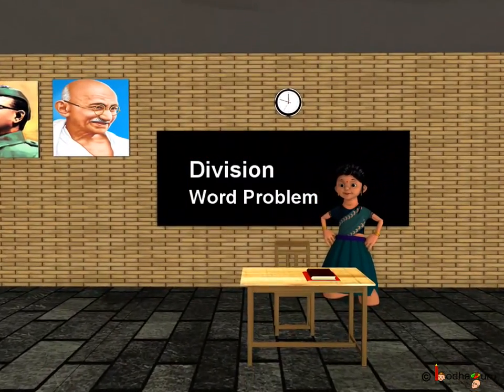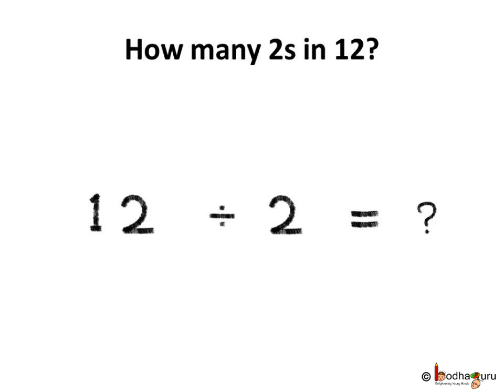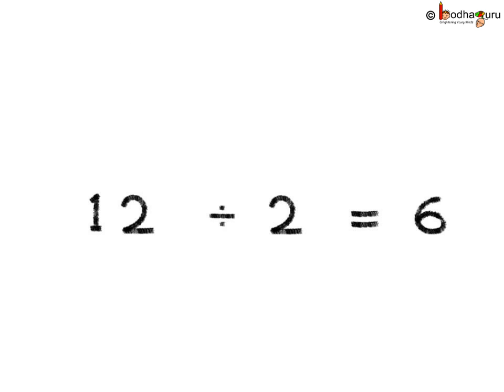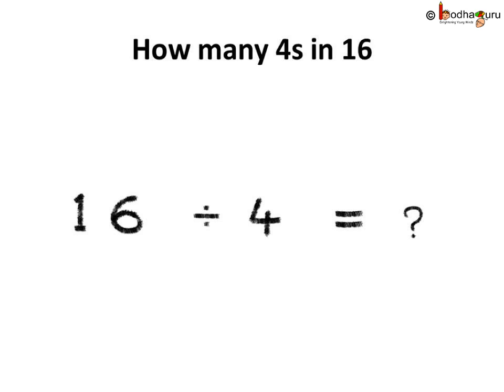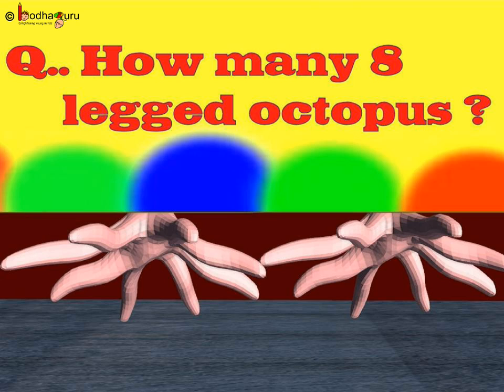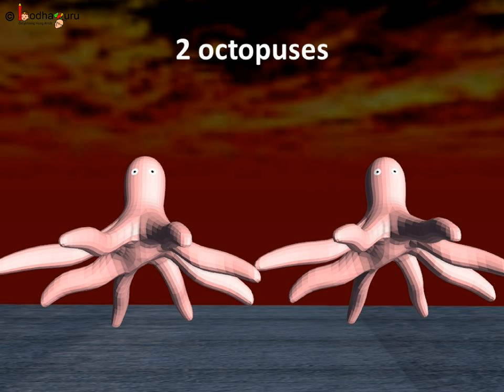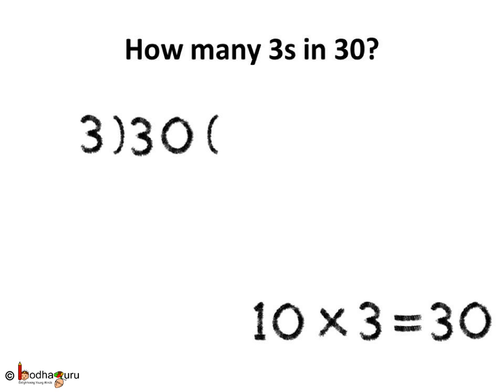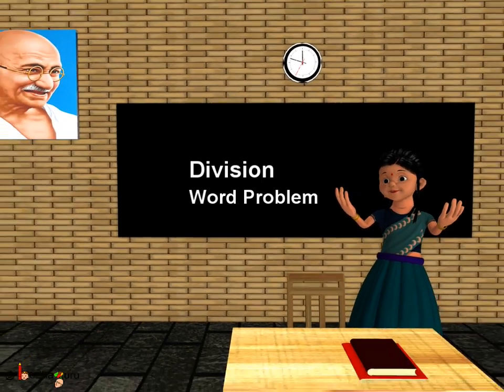Maths - Division Word Problem - English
Hello,
BodhaGuru Learning proudly presents an animated video in English, which explains how to solve division word problems easily (e.g. one dog has 4 legs, If I can see 20 legs how many dogs are there?). It explains division step by step.

Team BodhaGuru